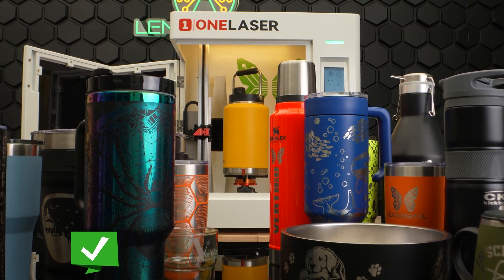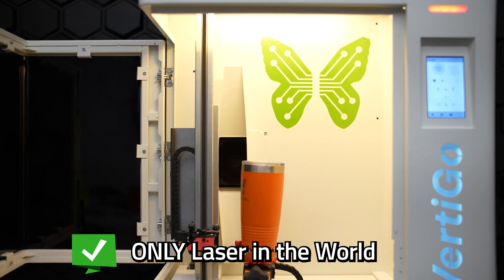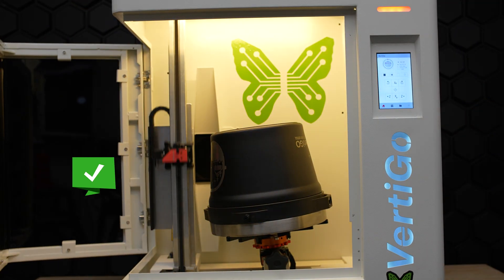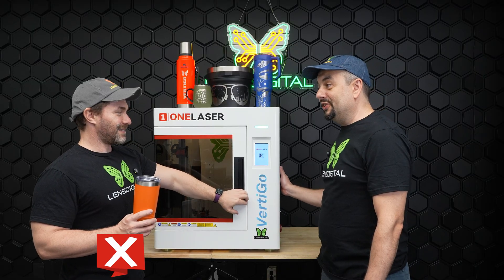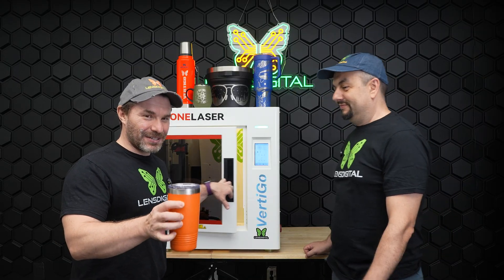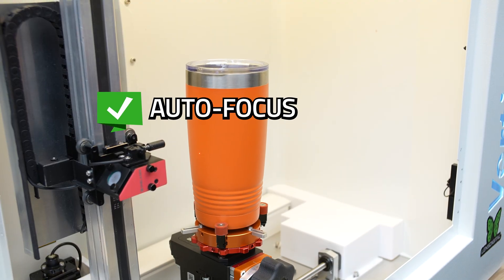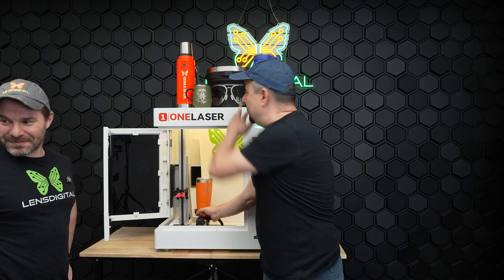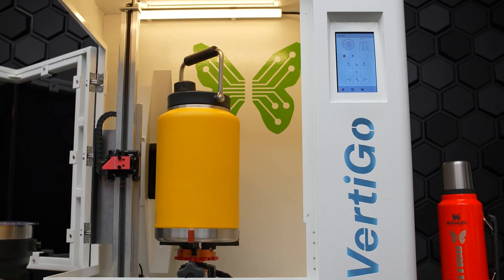VertiGo – The World’s First Vertical Laser for Tumblers (Now on Kickstarter!)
Engrave smarter, not harder.

Introducing VertiGo™, the world’s first vertical laser engraver designed specifically for tumblers, bottles, and cylindrical objects. No bulky rotary attachments, no endless calibration — just load, autofocus, and engrave.

Key Features:

🔄 Built-in rotary system (factory aligned, no setup)

🥤 Engraves everything from pens to oversized ice buckets

❄️ 38W RF laser — air-cooled, no chiller or compressor needed

💻 Works seamlessly with LightBurn

💡 Wide glass door & internal lighting — see your engravings live

📦 Ships before retail release

We’ve tested VertiGo at trade shows and in our shop — the response has been incredible. Join us in bringing the next evolution of laser engraving to life.